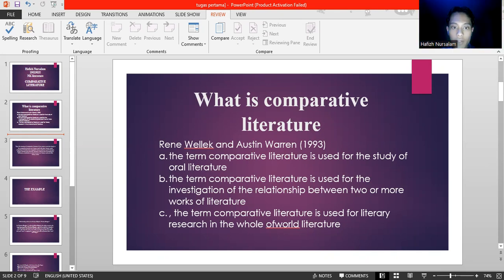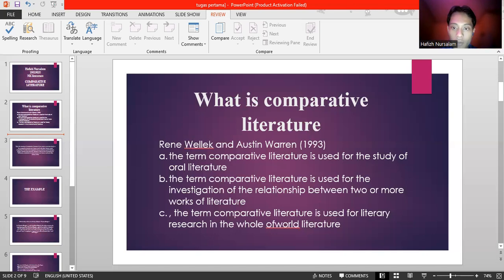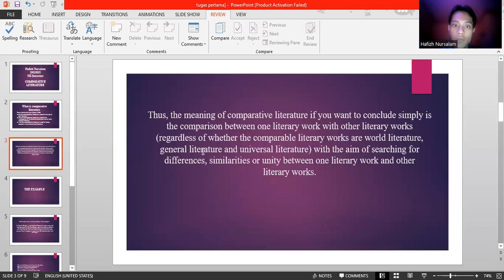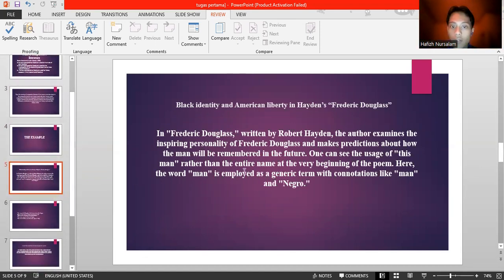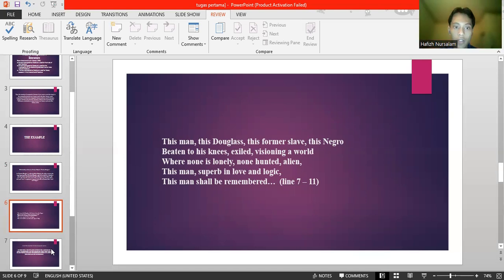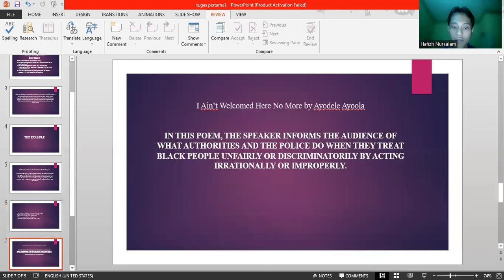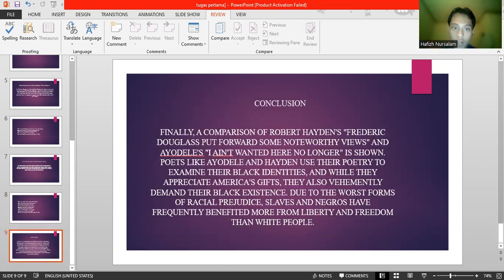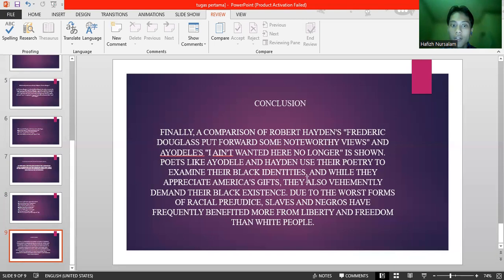Comparative literature first assignment